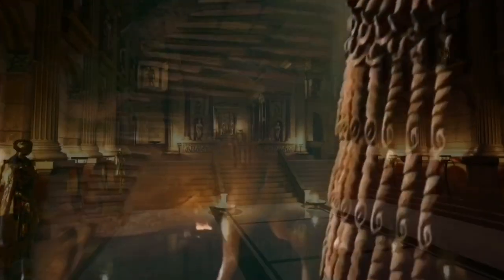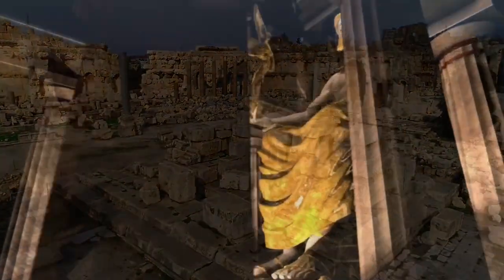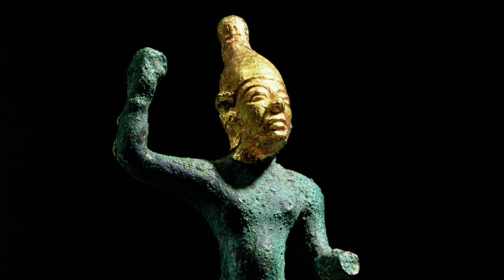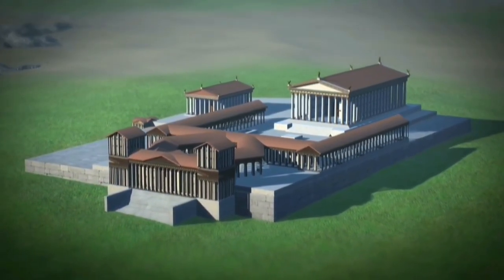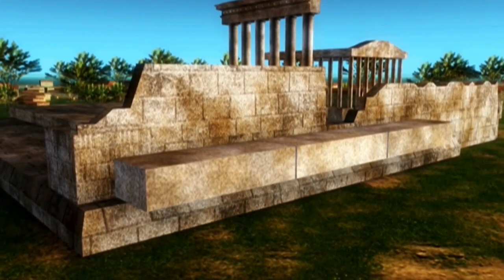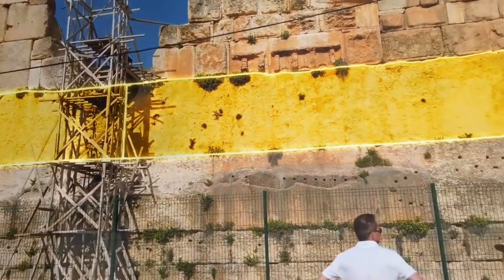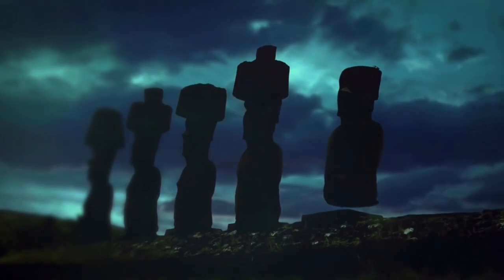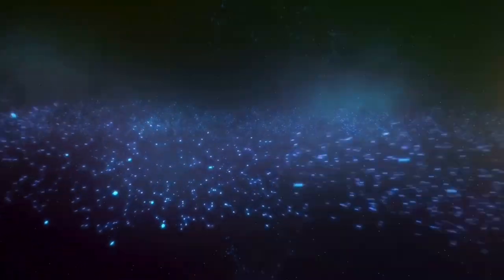The “Trilithon” at Baalbek : “we can’t explain this”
Three massive stones that to this day…No one can explain. Why? Take 3 minutes and find out 😉